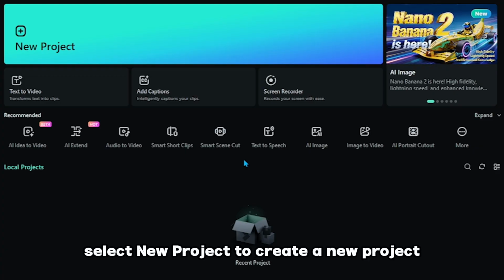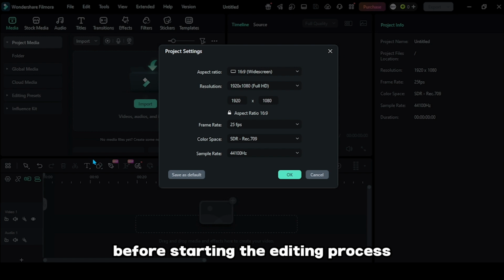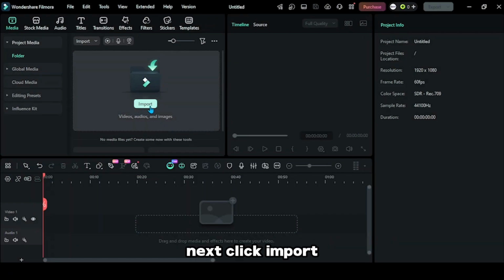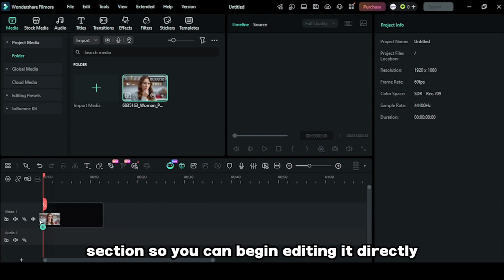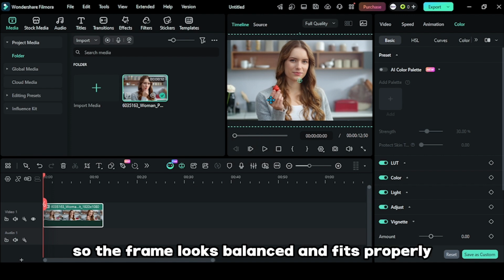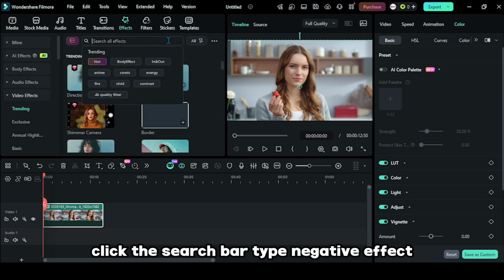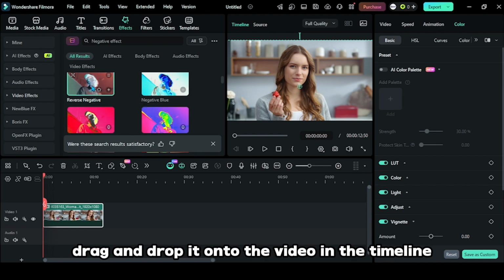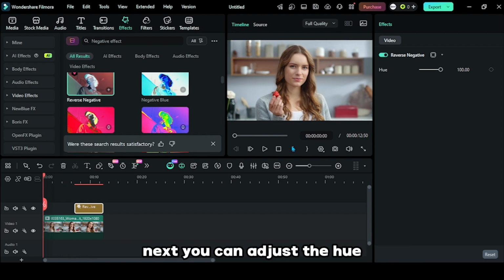How To Make Negative Effect in Filmora (𝟮𝟬𝟮𝟲) | 100% WORKS | NO Yapping, To The Point! | FAST & EASY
(2026) Learn How To Make Negative Effect in Filmora in this video (EASY FULL GUIDE) | Make Negative Effect in Filmora, for more videos like this then please leave a like👍🏻

Without Yapping, Here's How To Make Negative Effect in Filmora. First make sure you have downloaded Wondershare Filmora on your device so you can follow the tutorial smoothly without interruptions during the editing process. Then, double click the application to open it and wait until the main interface fully loads on your screen properly. After it opens, select New Project to create a new project and begin with a clean workspace for editing your video. Click File in the top left corner, then choose Project Settings to configure your project settings before starting the editing process. Adjust the project size according to your needs, then click OK to confirm and apply the settings correctly. Next, click Import, select the video you want to use, then click Open to add the file into the media library panel. Drag and drop the imported video into the timeline section so you can begin editing it directly. Select Keep Project Settings to match the current project format and avoid any mismatch issues during editing. Adjust the video size and position in the preview window so the frame looks balanced and fits properly. After that, click the Effects menu to access the available visual effects in the software. Click the search bar, type Negative Effect, then press Enter to quickly find the related effect options. Once the results appear, select Reverse Negative from the list of available effects. Drag and drop it onto the video in the timeline if you want to apply it to the entire video. As an example, place it above the clip if you want to apply it only to the last half of the video. Next, you can adjust the hue, here it is set to one hundred to create a stronger color variation. After that, click the Full Screen icon to view your project more clearly without distractions. Go to the bottom left and click the Play button to start the preview playback. Carefully watch the result and observe how the negative effect changes the overall color appearance of the video. See the result, the negative effect in Filmora is successful

Guide Hub